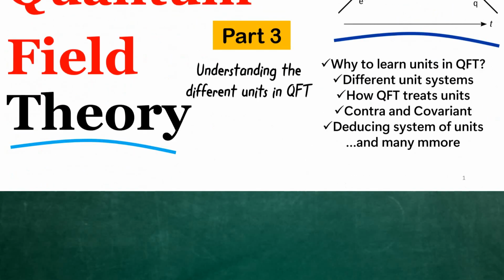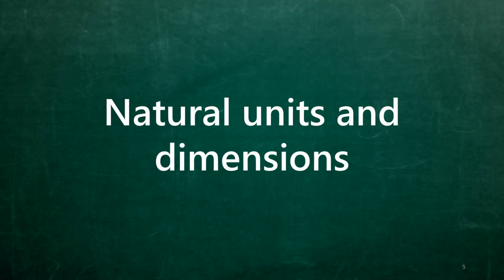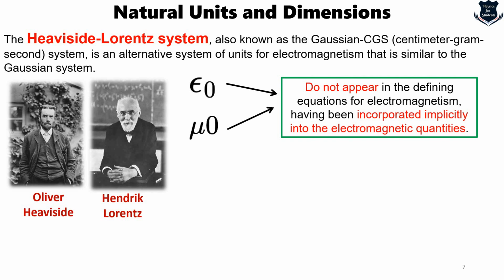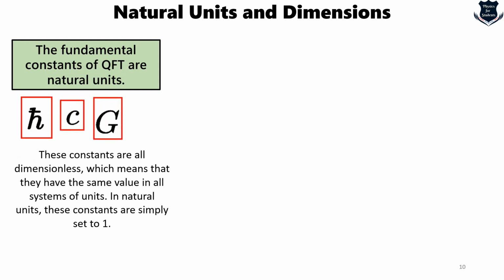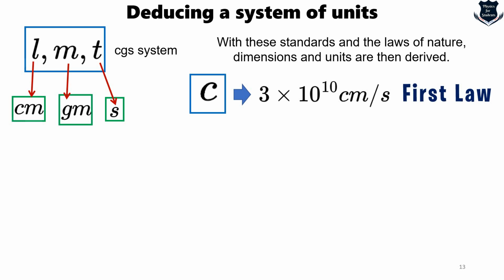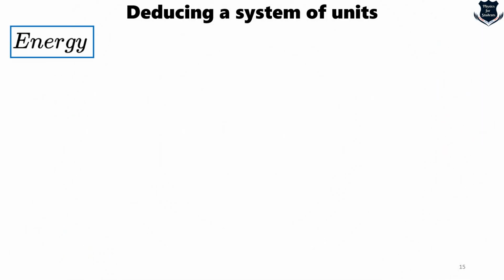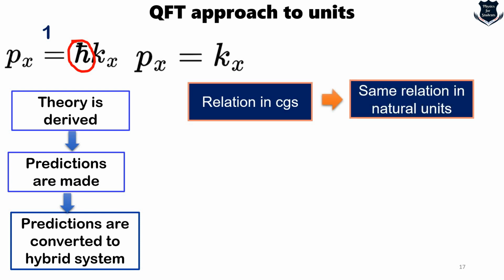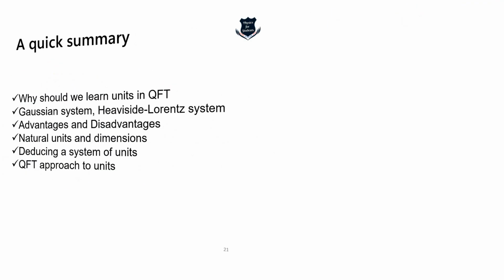Quantum field theory explained | Quantum field theory lectures | What is Quantum field theory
Quantum field theory is one of the most emerging and challenging area of physics. In this quantum field theory lectures series, I am explaining the major concepts and ideas of quantum field theory using the simplest form of mathematics. In this video, I have explained and emphasized on the concept of units. Units in cgs system, Gaussian system as well as the relation of units to quantum field theory. Learning units are important because, the units in quantum field theory deals with natural units. I have also explained how the units can be derived and some of the important mathematical notations.

00:00 - 01:19 - Introduction
01:20 - 04:30 - Why should we learn units in Quantum field theory
04:31 - 10:40 - Natural units and dimensions
10:41 - 12:15 - How units are related to Quantum field theory
12:16 - 19:31 - Deducing a system of units
19:32 - 20:53 - Quantum field theory approach to units
20:54 - 23:23 - Notations of Quantum field theory
23:24 - 24:17 - Summary